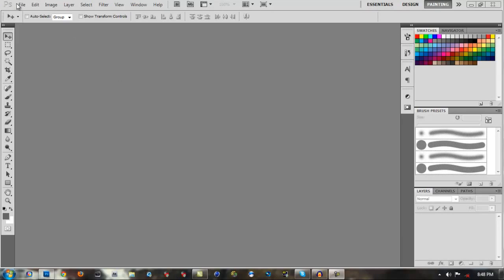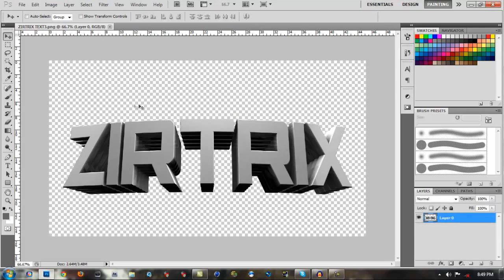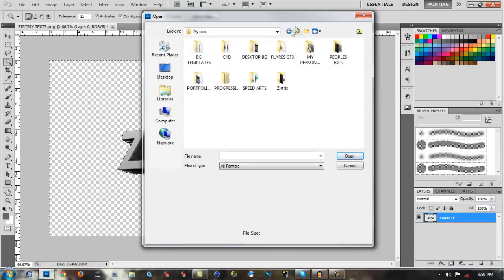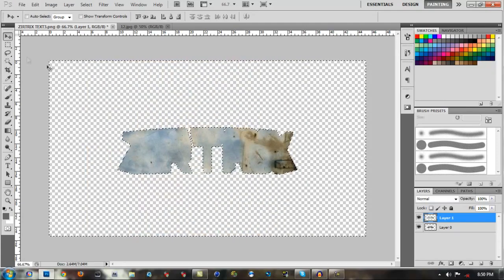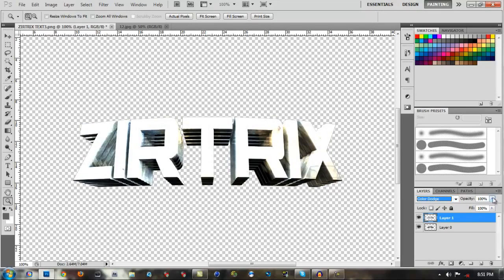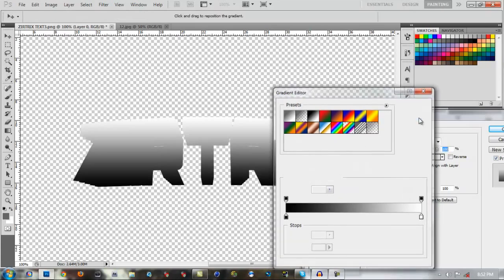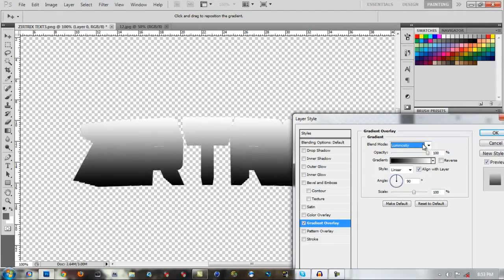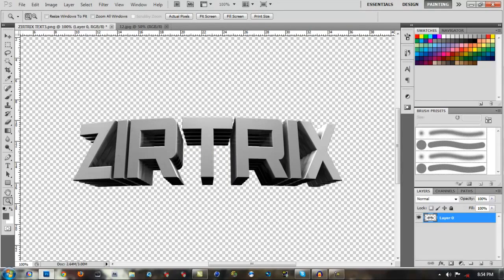Photoshop Tutorials - How To Use Textures On Text - Ep.3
This i s a full tutorial on how to use textures / photos to overlay your text and edit the blending mode / options to make it look better. Also how to use a gradient on your text to enhance it as well. Please favorite/like/comment for more Photoshop tutorials!